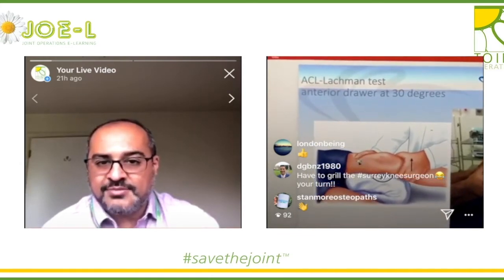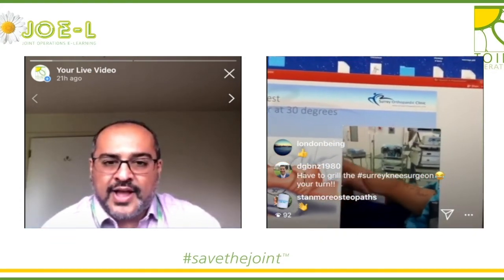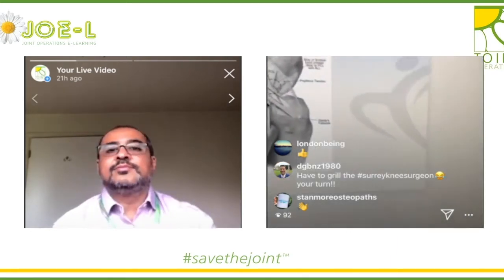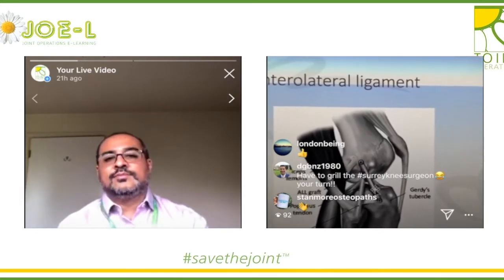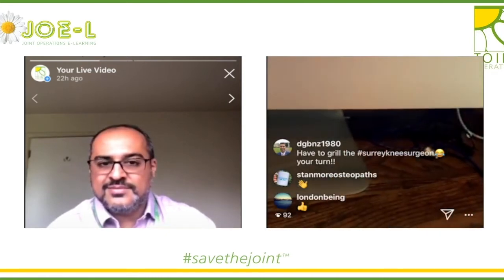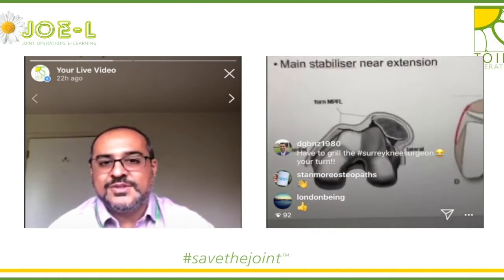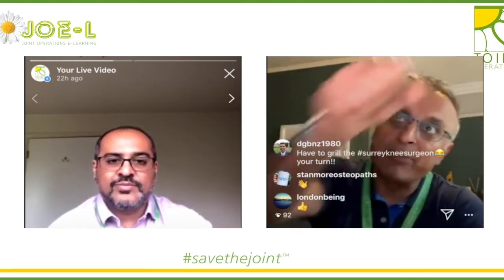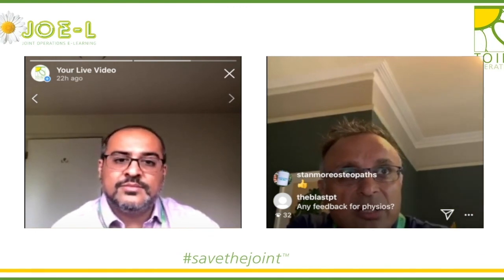Rishi Chana asks Paul Trikha about the 'The Injured Knee' during the JO Insta live series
Episode 3 of the popular JOsavethe_joint Instagram take over in April 2020.   Paul Trikha discussed 'The Injured Knee' with Rishi Chana hosting the 1 hour special.